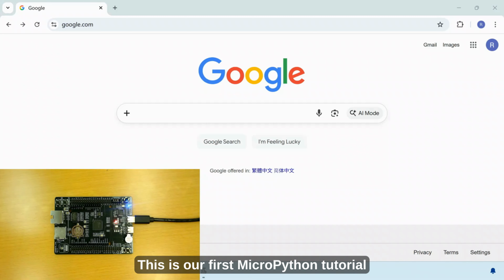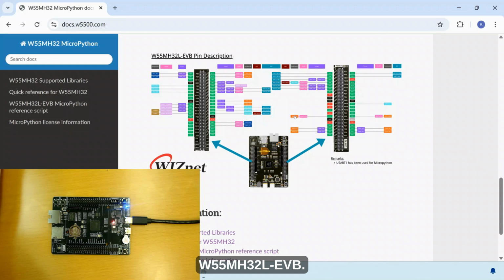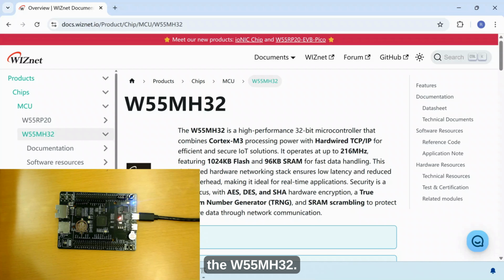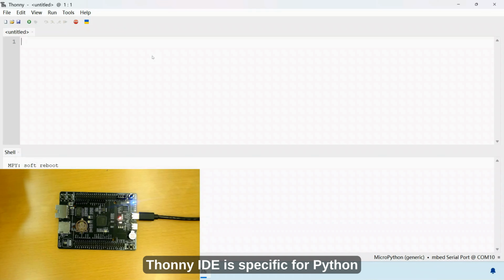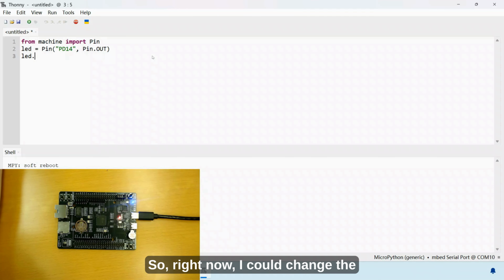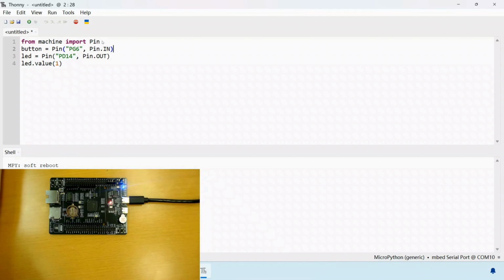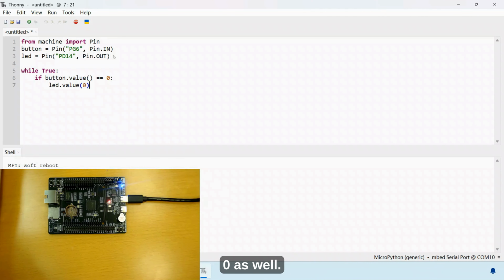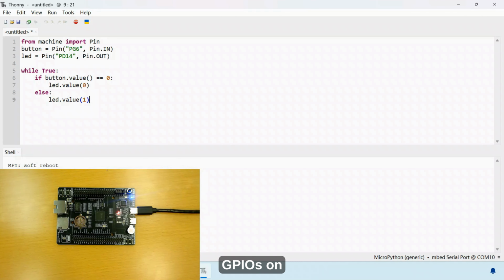EP1 MicroPython Tutorial: GPIO Input & Output (Button Control)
Welcome to the first episode of our MicroPython tutorial series! In this video, we explore General Purpose Input/Output pins—better known as GPIO—by building a simple button-controlled LED circuit.

We'll cover both output (LED) and input (button) modes so you can see how your microcontroller responds to the physical world.

In this episode, we cover:
- What is GPIO? A simple explanation of how pins work.
- Output Mode: Setting up an LED.
- Input Mode: Reading a button press.
- Live Demonstration: Press the button, watch the LED turn on/off!
- The Code: A walkthrough of the script.

Timestamps:
0:00 - Introduction
0:29 - W55MH32L-EVB and GPIO Introduction
2:45 - Demo

By the end of this video, you'll understand how to make your projects interactive.